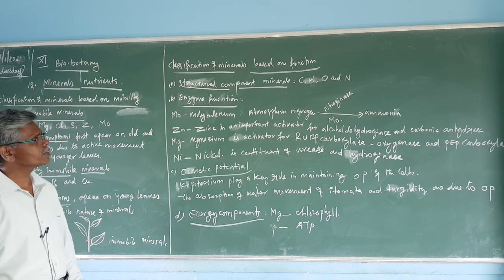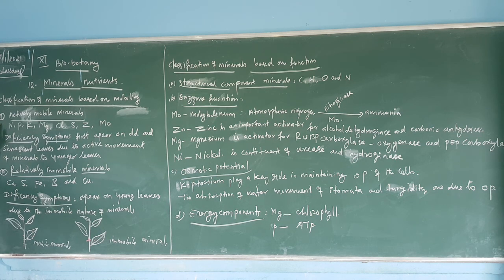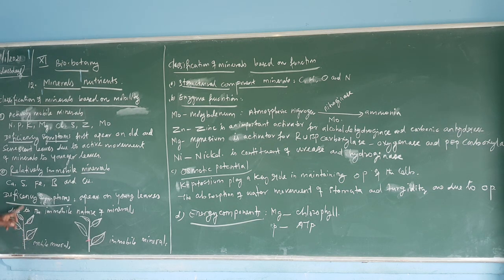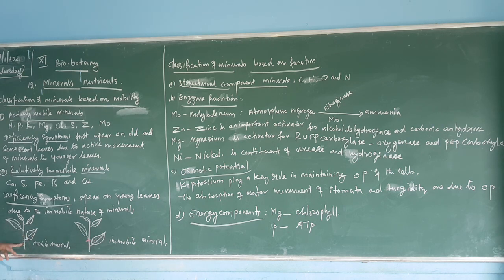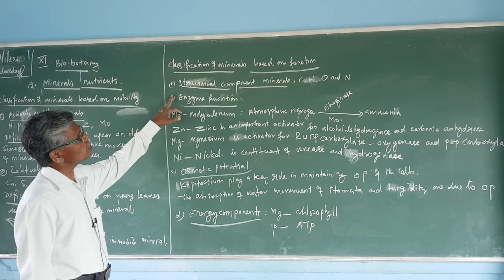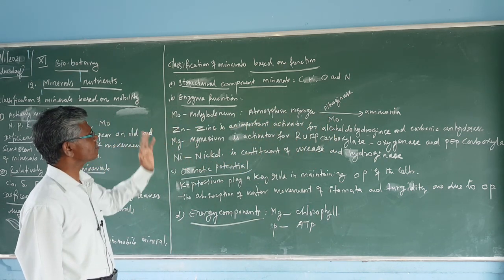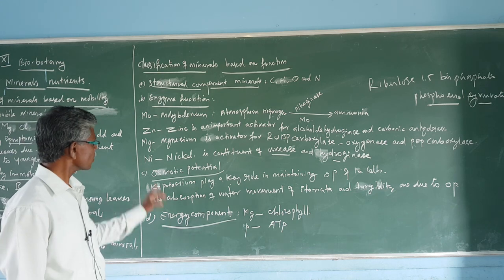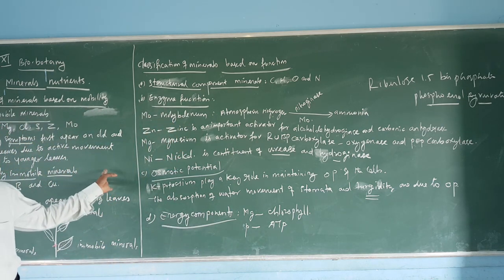XI STD - BIO BOTANY - CHAPTER : 12 - CLASSIFICATION OF MINERALS BASED ON MOBILITY AND FUNCTION